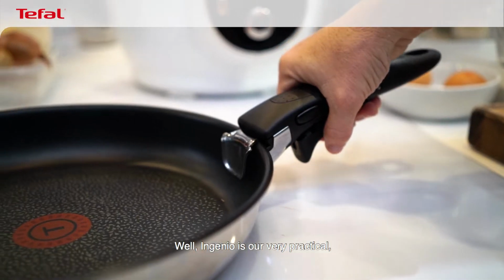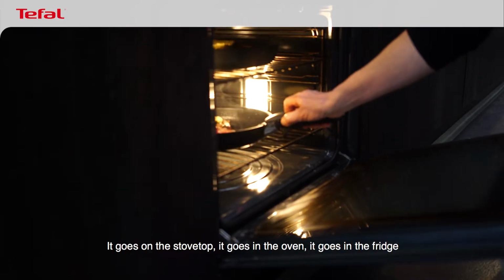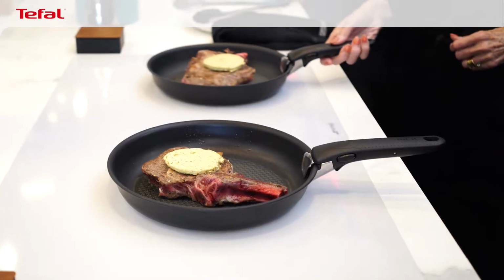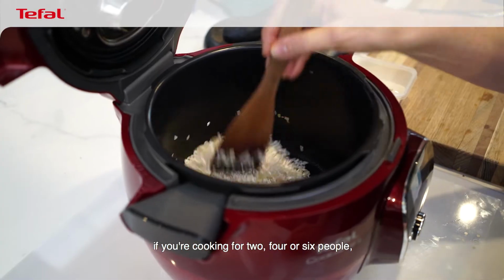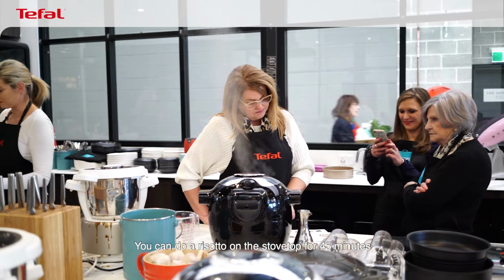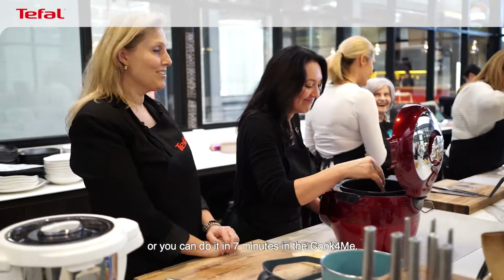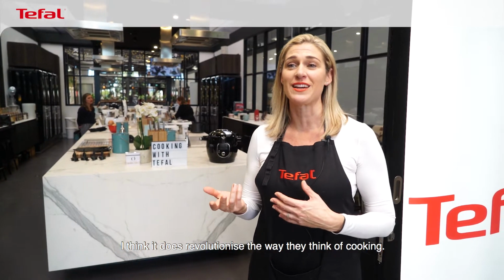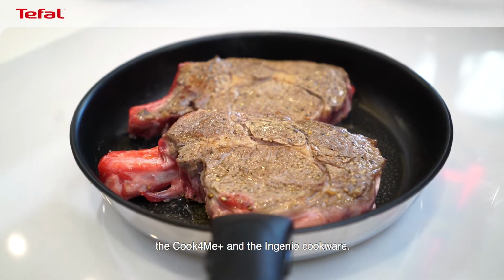Tefal x TVSN Cooking Class Event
Showcasing great products and amazing innovation - winners of TVSN CHANNEL PTY LTD Kitchen Day Shopping Event were treated to a hashtag#Tefal cooking class hosted by Tefal Brand Ambassador Lorena Lys and NSW Team leader Melissa Obrien at VIVE Cooking School in Sydney. Groupe SEB
hashtag#branding hashtag#shopping hashtag#cooking hashtag#eventing hashtag#collaborating